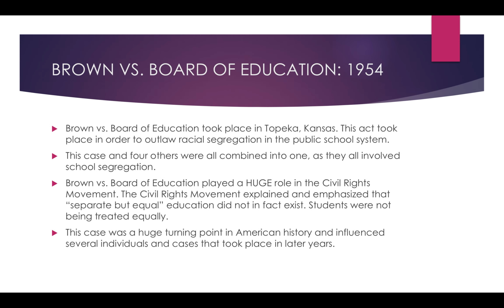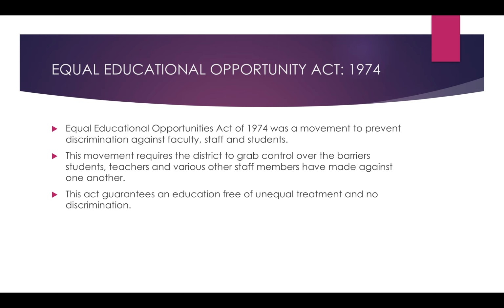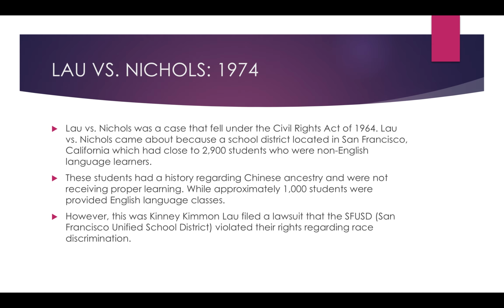CAA #3 Historical Timeline FINAL COPY